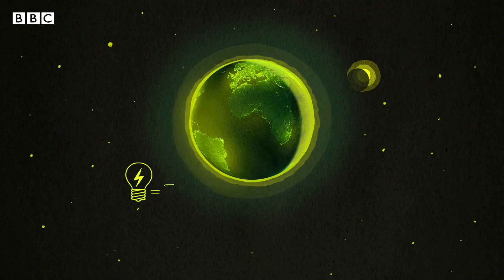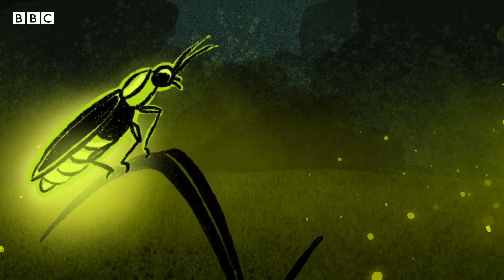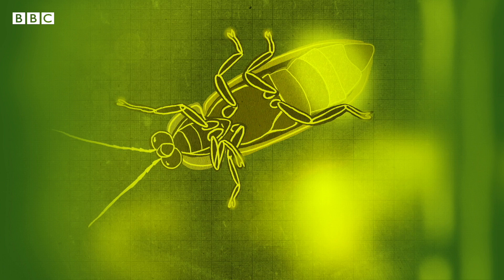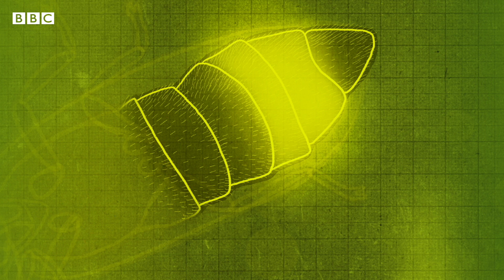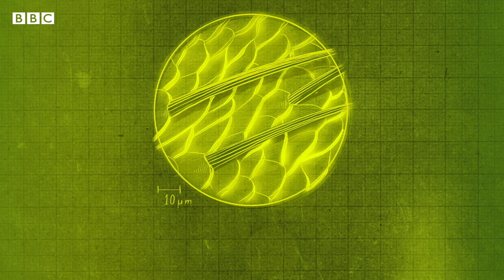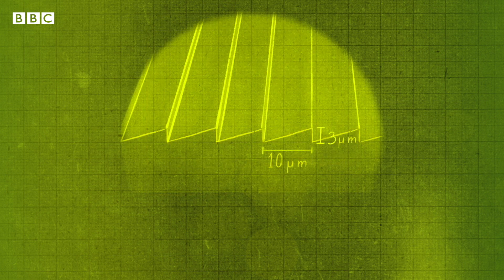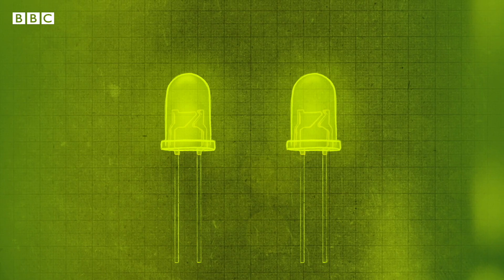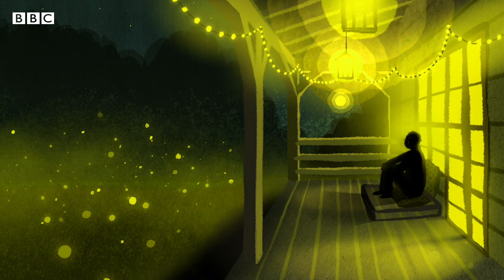How fireflies inspired energy-efficient lights - BBC World Service, 30 Animals podcast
Electricity accounts for around 5% of greenhouse gas emissions. So how can we make it more efficient? Belgian physicist Jean-Pol Vigneron and his team found the answer could lie within a firefly's abdomen.